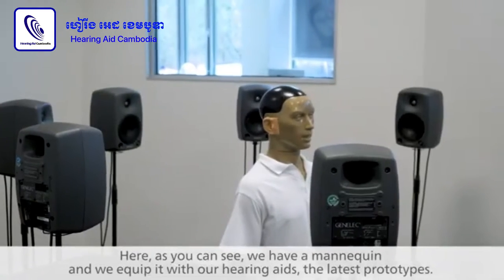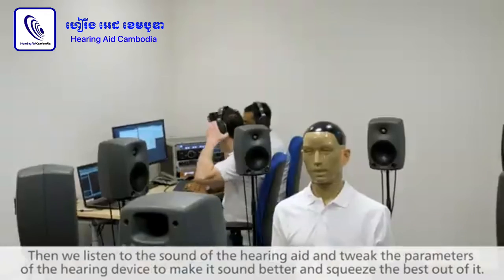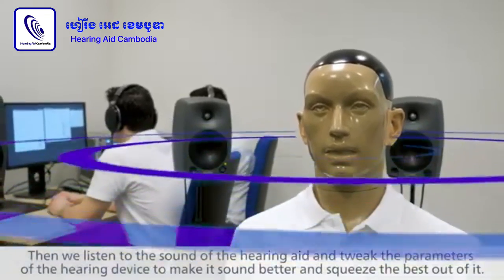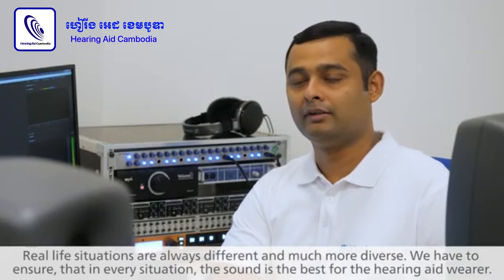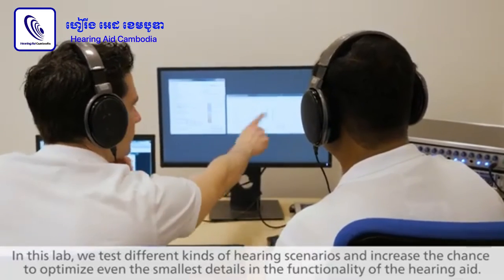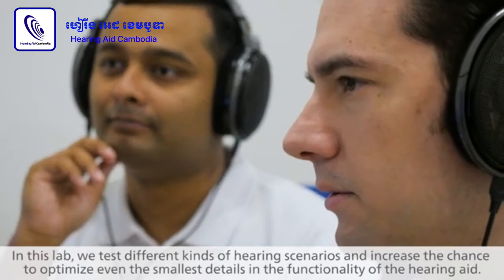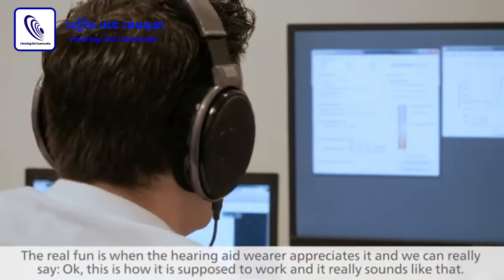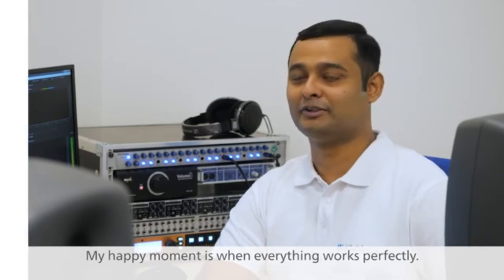WSA video production not yet editing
Dear Mr/Ms
Thank you very much for your value time to Watch,Like,Comment,Share and Subscribe our videos on Tube Unique Wilderness Channel, and we will try all our best to find more idea as try to Create more videos to make your assist and more facilities.
If you have any idea or more convenience to support us please don't hesitate to contact with us all time 24TH/7 Days.